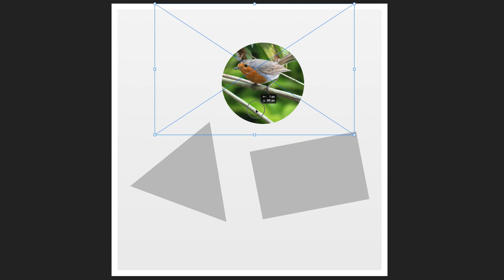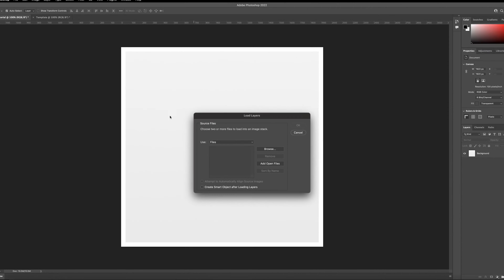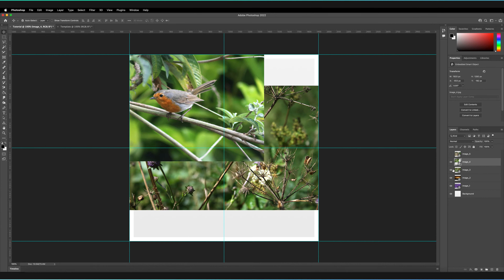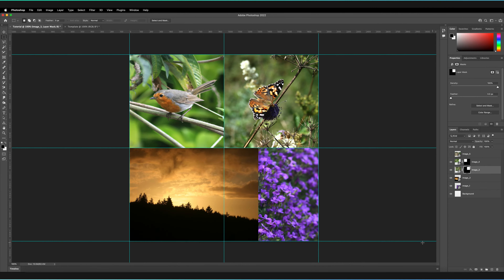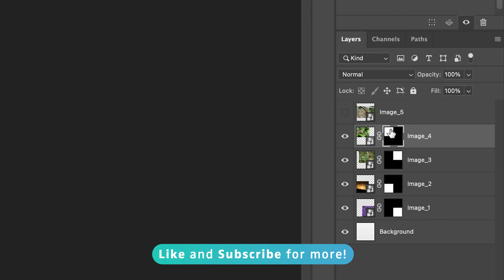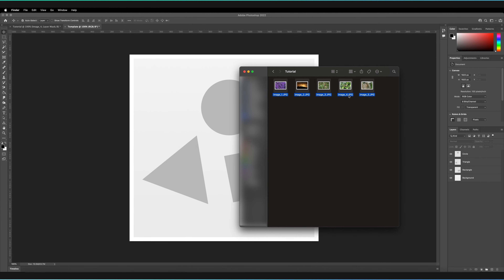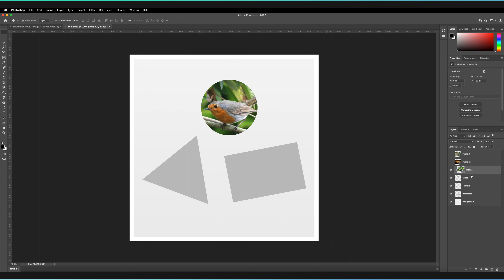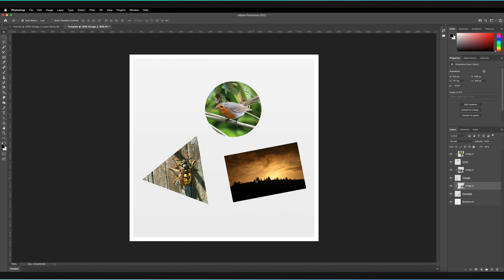How to Make a Photo Collage You Genuinely Love (in Photoshop!)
Hey friends, so you have your photos ready, a selection of your favorite holiday travel moments and you want to share them with friends and family. How can you create a photo album, collage or montage to highlight the best bits?

In this Adobe Photoshop tutorial, we'll be going over two easy beginner methods of creating a picture collage using both standard layer masks and (perhaps the more effective) clipping masks!

PHOTOSHOP SHORTCUTS
Move tool: V
Marquee tool: M
Free transform: Cmd + T... (Windows: Ctrl + T)
Hide/unhide guides: Cmd + H... (Windows: Ctrl + H)
Create a clipping mask: Hold Option... (Windows: Hold Alt)
Enable/disable move tool Auto-Select: Hold Cmd... (Windows: Hold Ctrl)

✅ VIDEO SUMMARY
In this tutorial we'll be learning how to open images in Photoshop, including using the "Load Files into Stack..." option. You'll be able to rotate, rescale and reposition any layer using Free Transform and its shortcut. We'll use clipping masks and regular layer masks to create the structure of the collage and use guides to lay everything out beforehand!

🕒 TIMESTAMPS
0:00 How to open photos
2:50 How to add guides
3:40 Layer masks
6:51 Unlink layers from masks
9:40 Why are clipping masks good?
13:58 Add multiple photos into one clipping mask